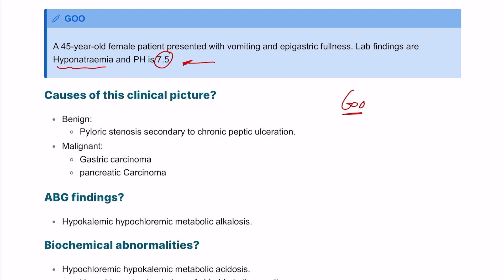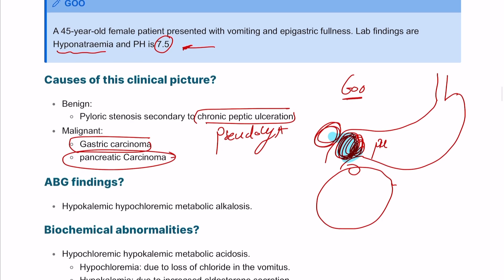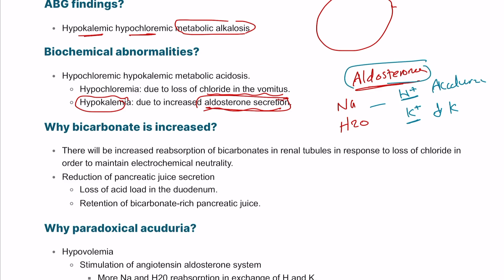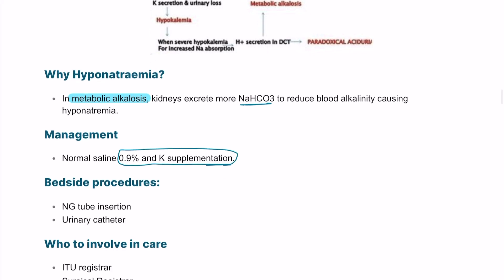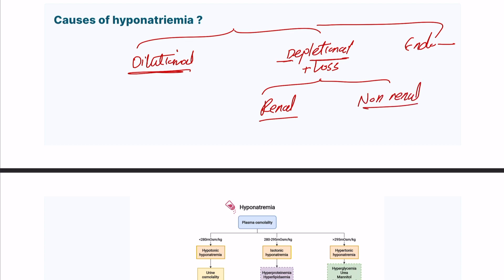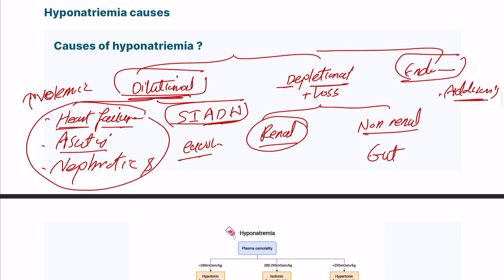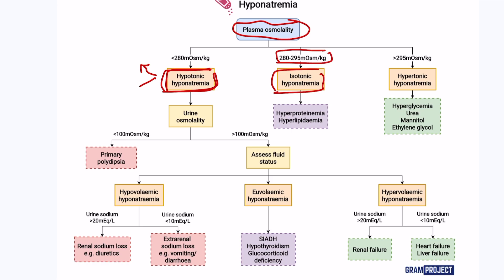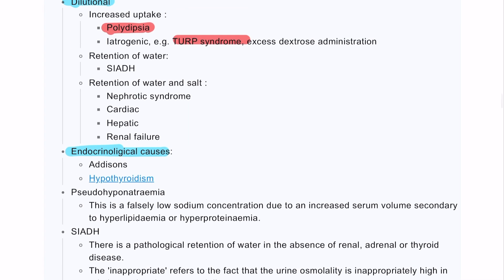MRCS part B ASSCC | Gastric outlet obstruction and hyponatriemia causes and diagnosis